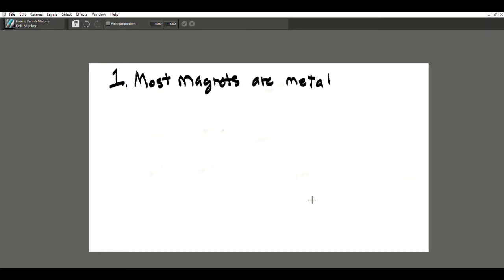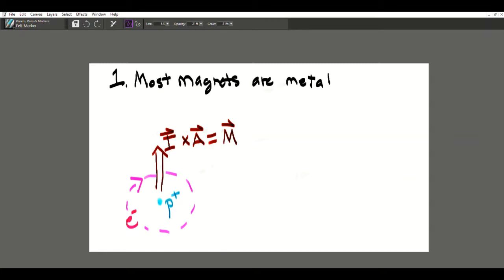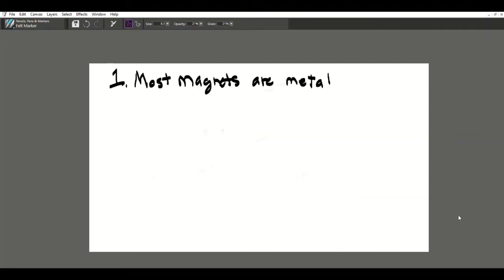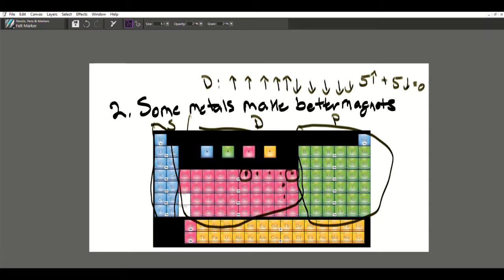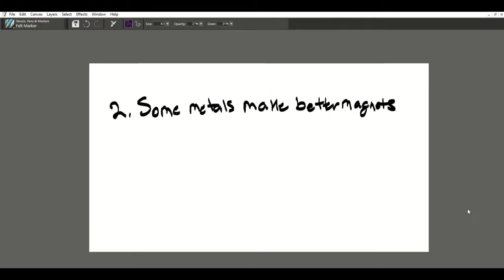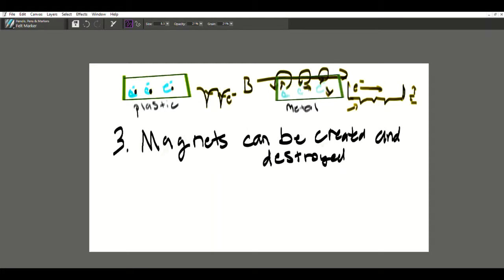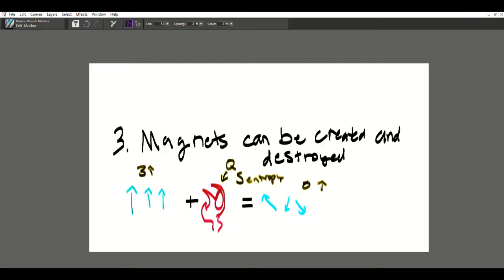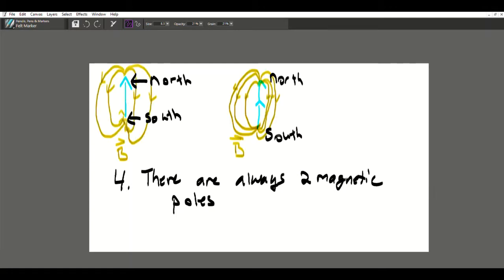Magnetism Lecture 1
This is a short overview of physical magnets meant to be watched after the Lab demonstration of Physical Magnets and Induced Magnetism made for my PS 304 sections.

The screen capture was made using the Windows 10 screen capture tool and the drawing was done in Corel Painter Essentials 7.